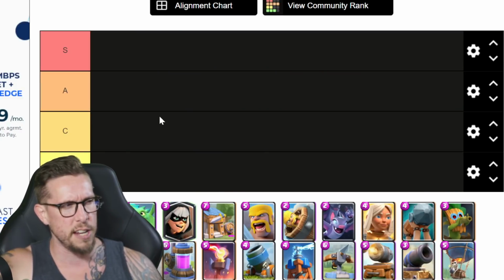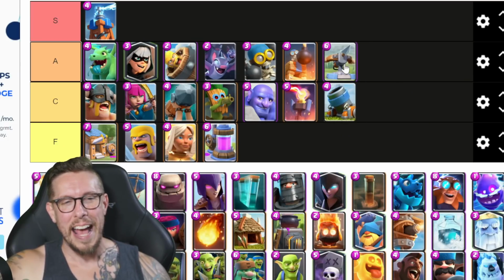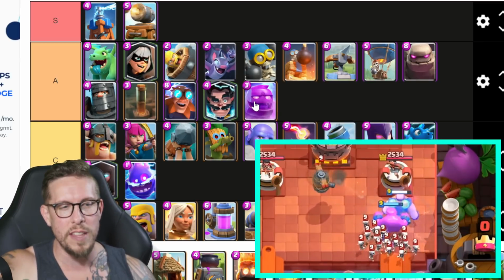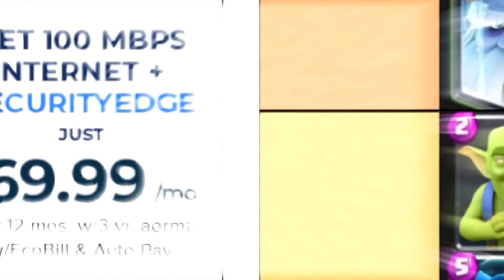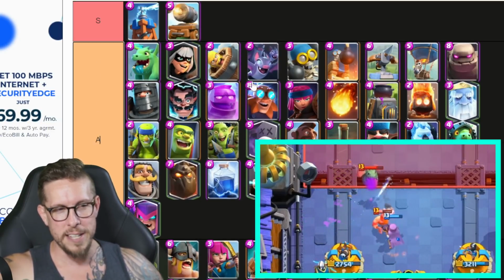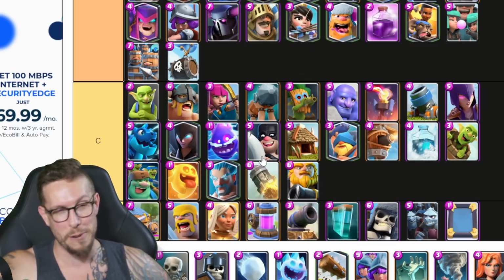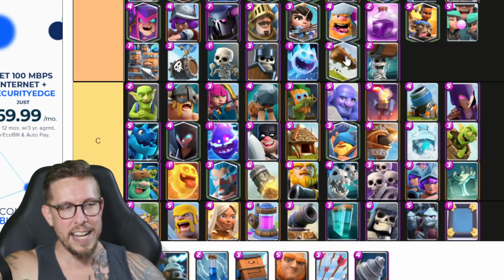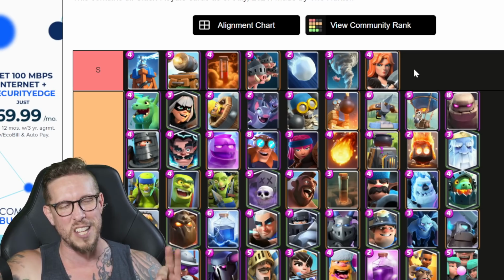CLASH ROYALE: RANKING EVERY CARD for OCTOBER 2021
Today in Clash Royale we'll rank every card, all nice and tiered out, JUST for you :) Let's try to go FASTER than normal and discuss every card in less than 30 minutes! Enjoy!

►►Leave a voicemail for the channel and you might appear in my next video!

- Cyclomium
- Noah McDiarmid
- Cameron Stutts
- KeaGirl Gaming
- Jake Haln
- MEC
- 007Goofy